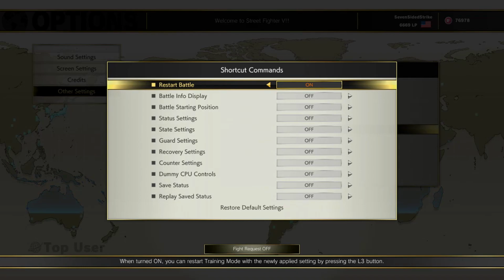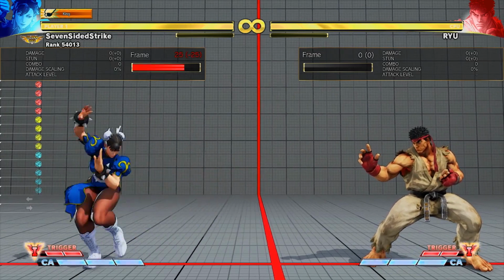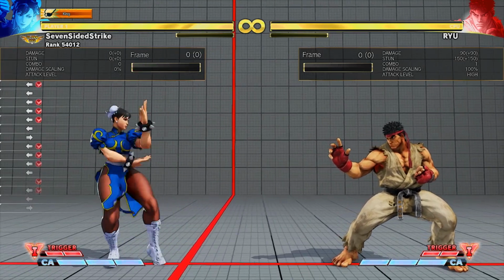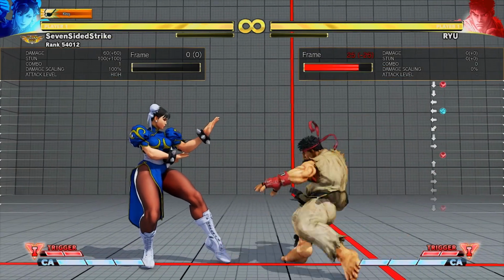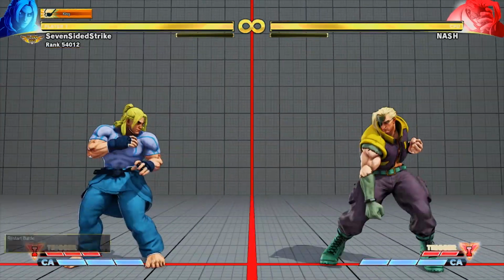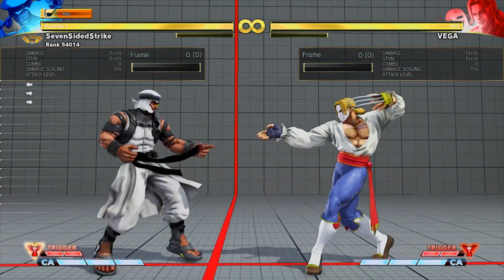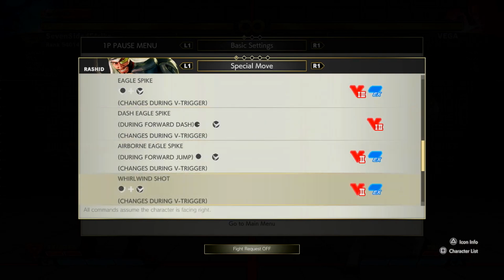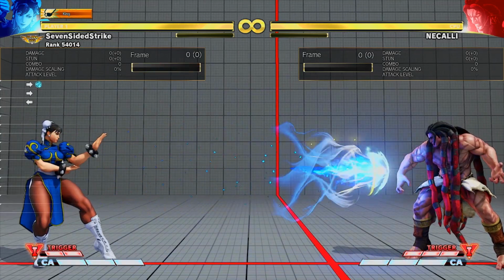Beginner Street Fighter V Tutorial | Buttons, Defense, and V-Gauge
I threw together a quick introduction to Street Fighter V to help some friends I've been playing with during the free-to-play trial going on right now. I had about an hour to record and edit, so this is a really rough video. If there's anything you think I should cover in the future, let me know. Those videos will be better, lol.